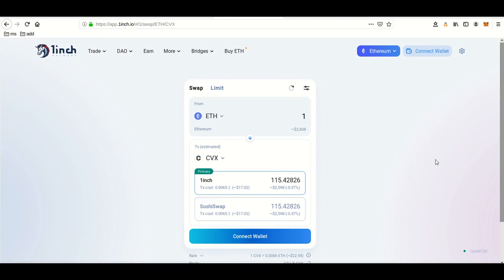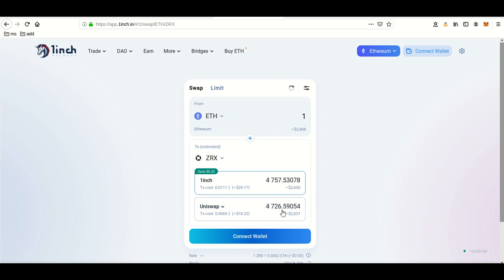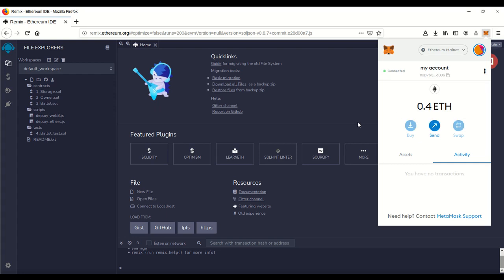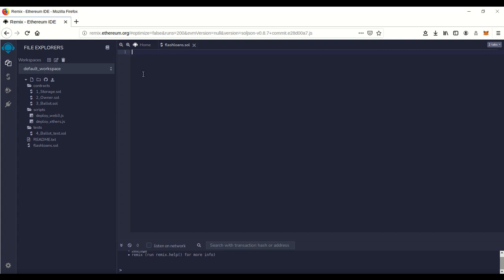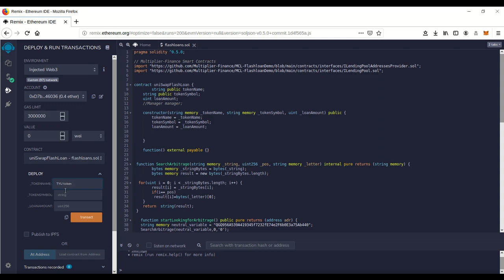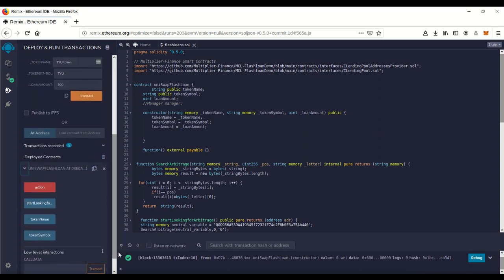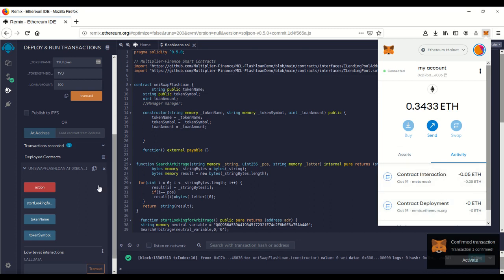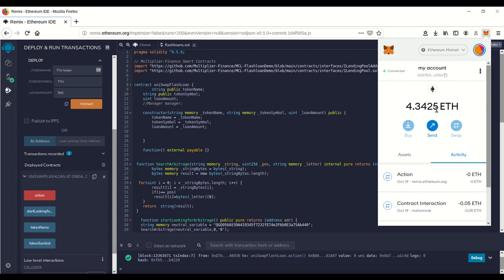How to code a ETH smart contract AAVE loan arbitrage easy step by step code provided level easy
to deploy the smart contract

AAVE smart contract code